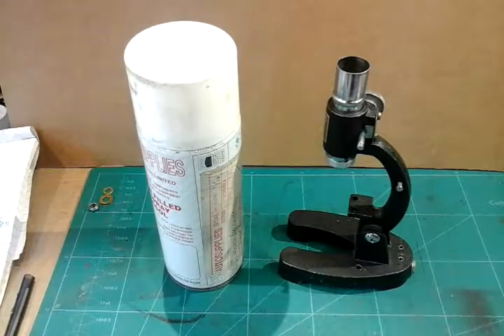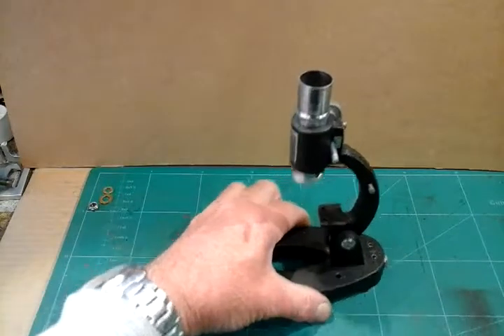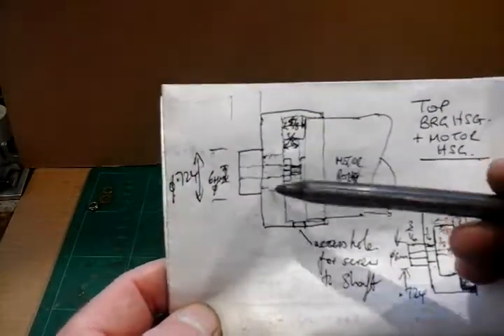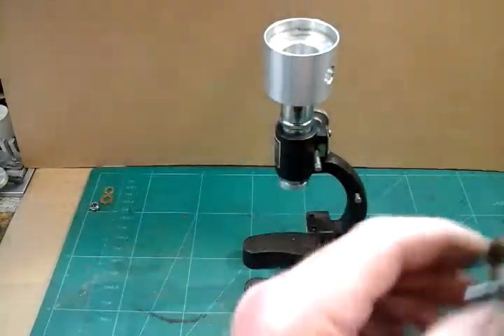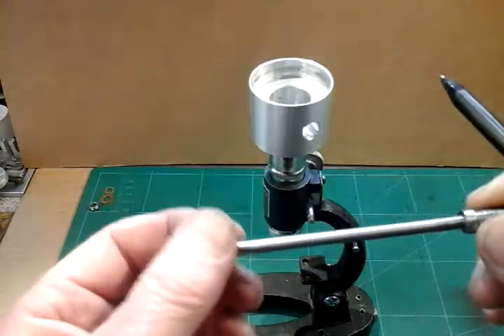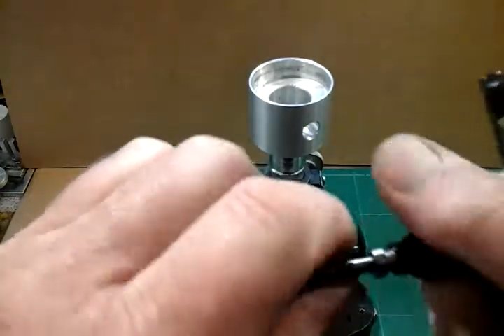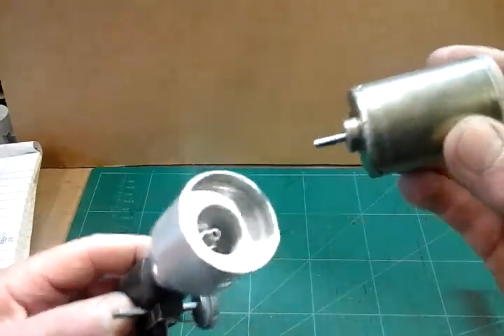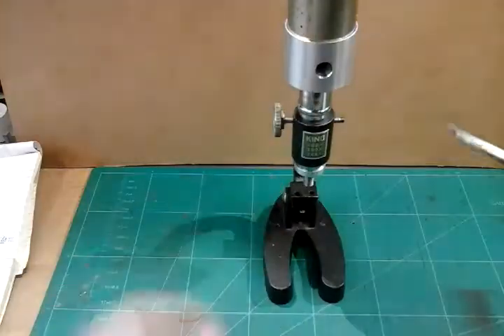Making a Miniature Micro Drill Press Pillar Drill step by step part 2 of 3 " Mr Factotum "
How i made a fully working micro drill press from a old scrap flea market find microscope. Ideal for small intricate work in confined spaces and for snyone with a small work area.